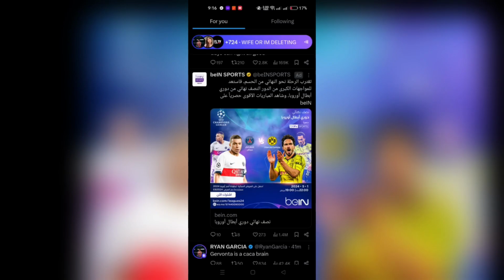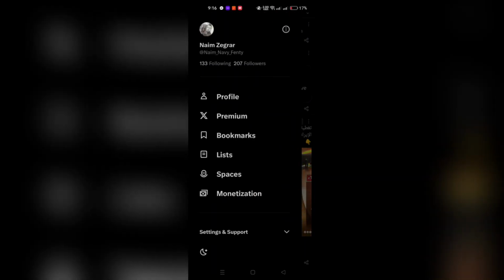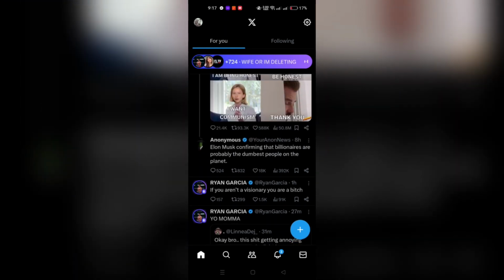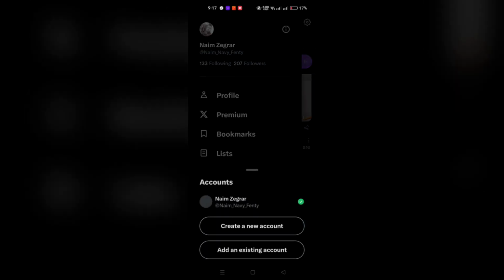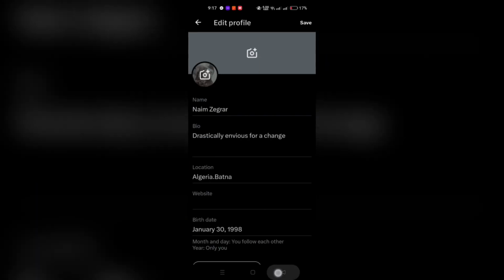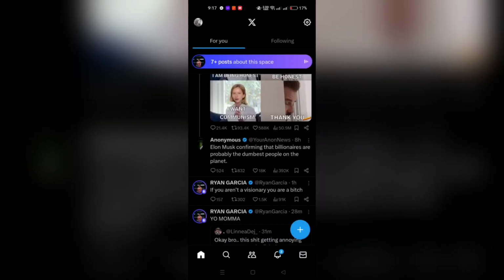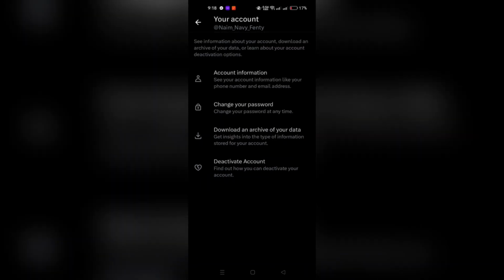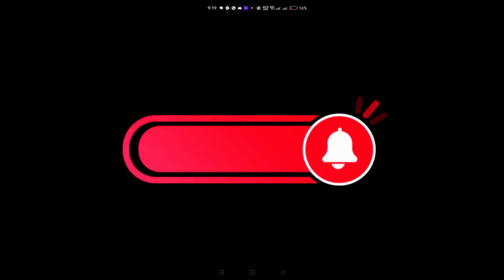How To Download Your Twitter Data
"Unlock the treasure trove of your Twitter history with our step-by-step guide on how to download your Twitter data! 📜💻 Whether you're curious about your tweet activity or want to archive your digital footprint, this tutorial has you covered. Follow these simple steps

Log in to your Twitter account on the web or through the Twitter app.
Click on your profile picture in the top right corner to access the drop-down menu.
Select 'Settings and privacy' from the menu options.
In the 'Account' section, scroll down and find the 'Your Twitter data' option.
Click on 'Your Twitter data' and enter your password if prompted.
You'll be directed to a page where you can request your Twitter archive. Click on the 'Request archive' button.
Twitter will then send you an email with a link to download your data when it's ready.
Once you receive the email, click on the provided link to download your Twitter archive.
Unzip the downloaded file and explore your tweet history, including tweets, retweets, likes, and more!
Dive into your Twitter journey and uncover insights about your online presence! Share this guide with your friends to help them do the same. 🌐🔍 TwitterData DownloadYourData SocialMediaInsights Tutorial DigitalFootprint"